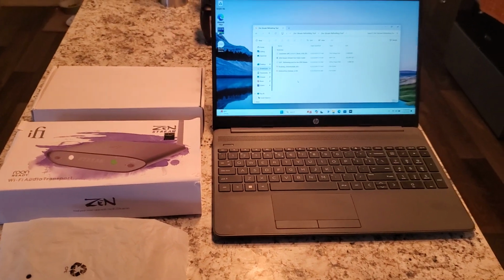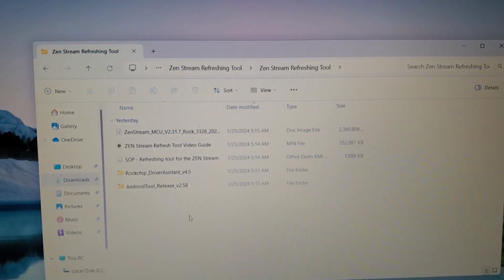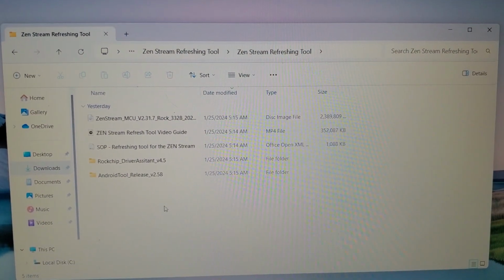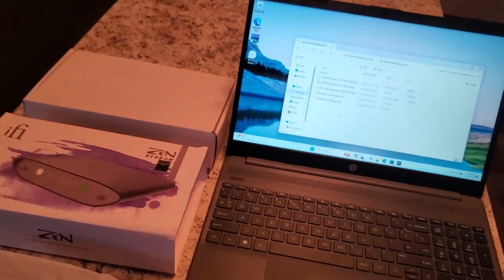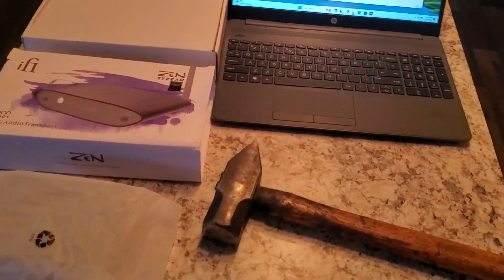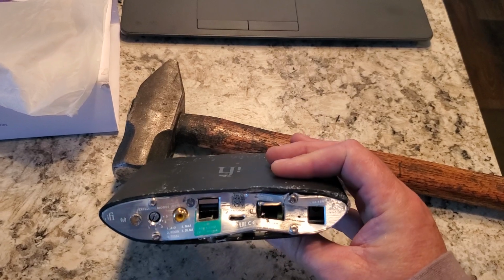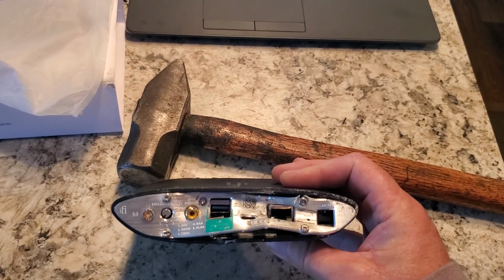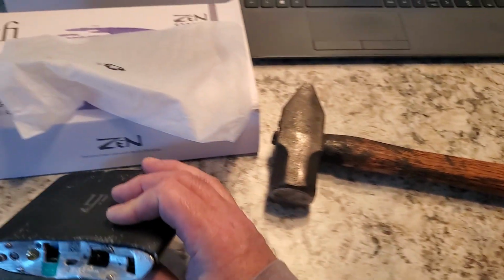Final fix Ifi Zen Stream refresh tool!